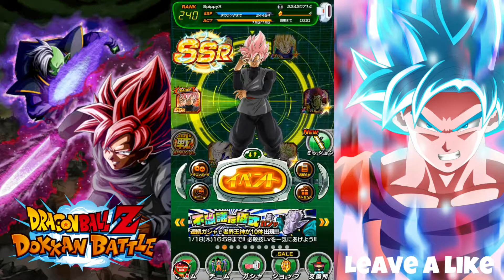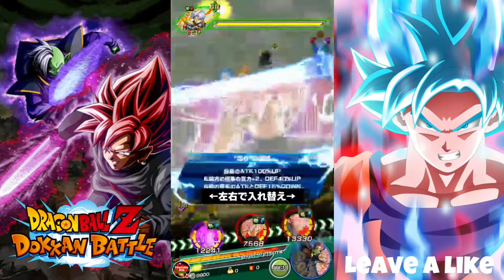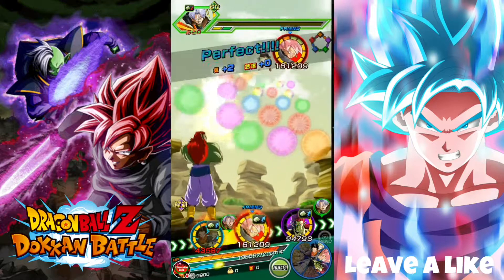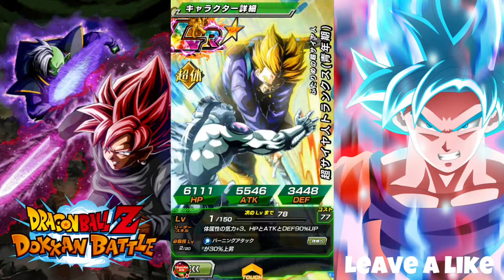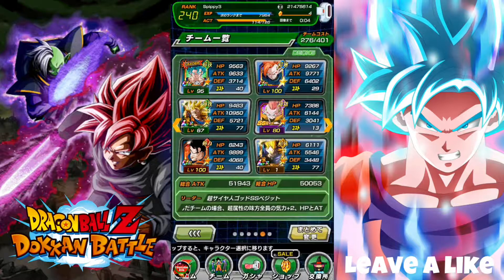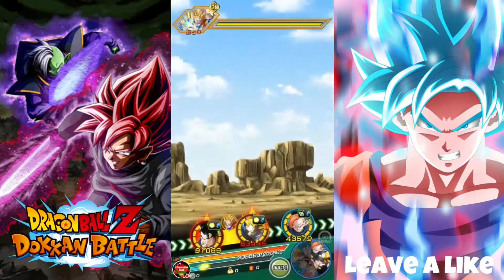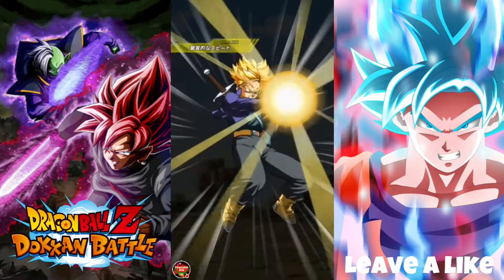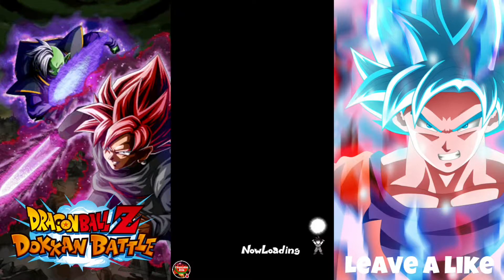Lr Trunks Awakening And Mini Showcase